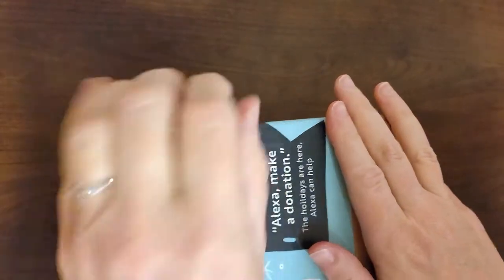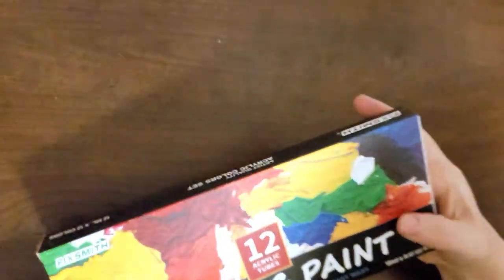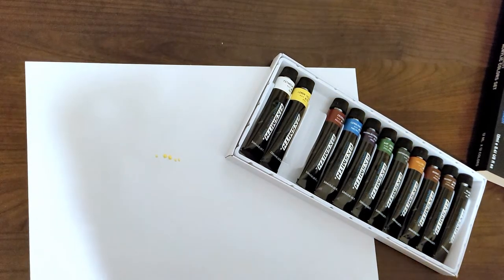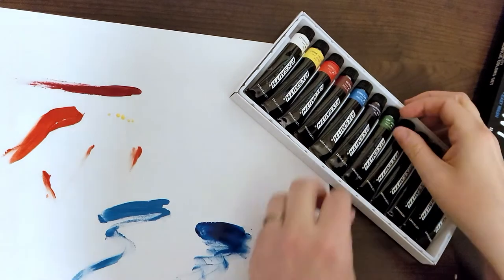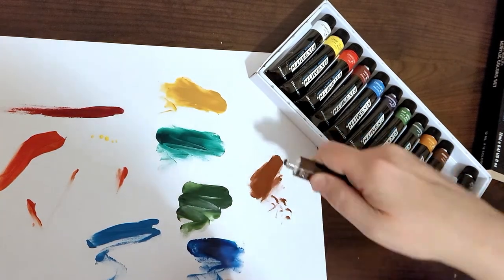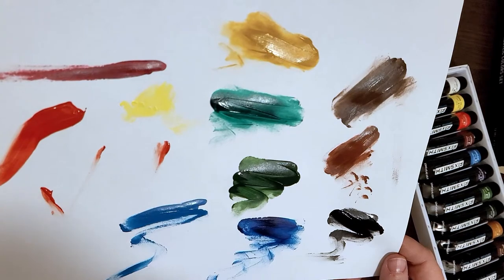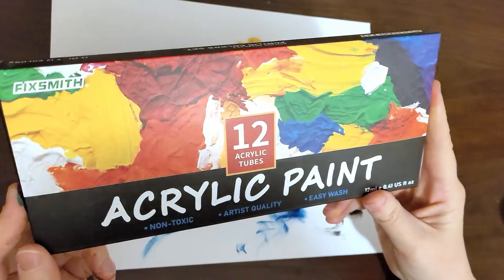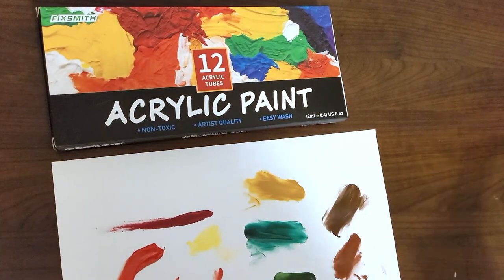Daily Delivery: 12 Acrylic Paints Set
Check out what was in today's delivery!

It is...

Sometimes items aren't available, or aren't quite your style. Check out these similar alternatives (I haven't tried these ones yet!):